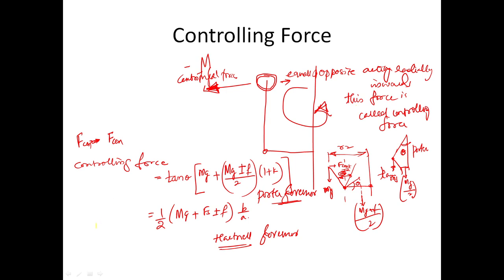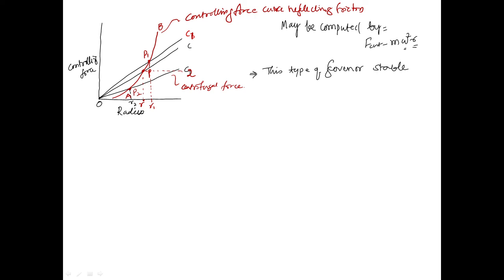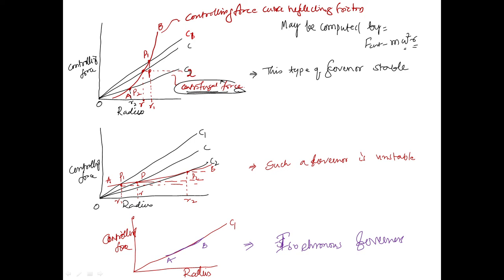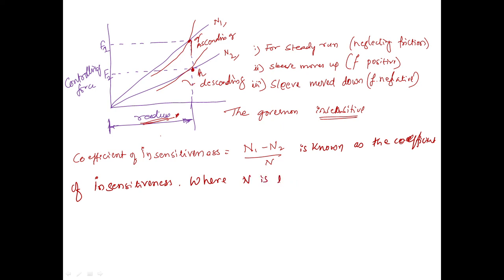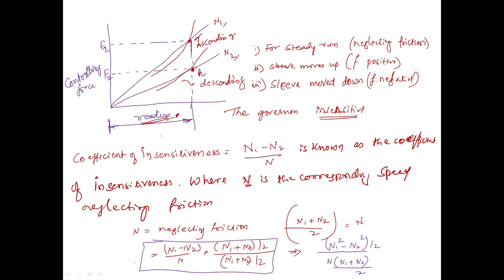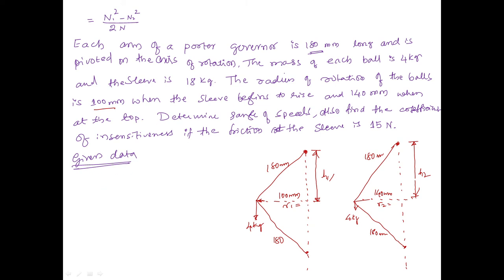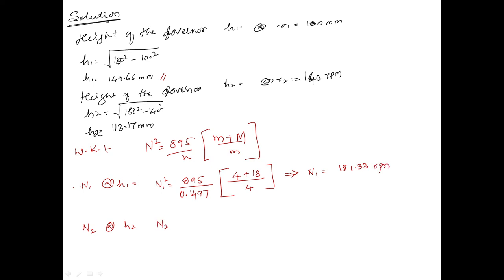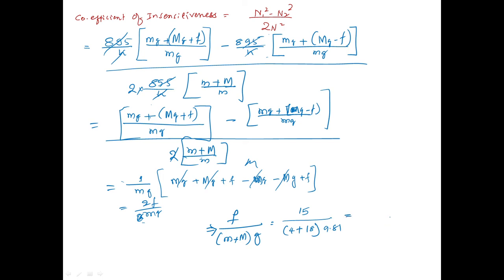What is controlling force in Governors and Coefficient of Insensitiveness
Problems on Controlling Force and Co-efficient of Insensitiveness